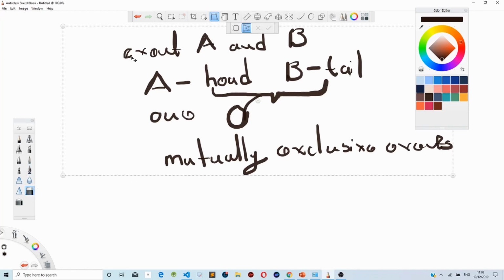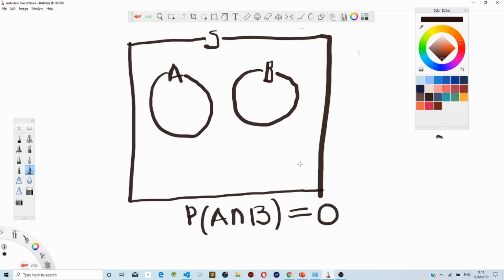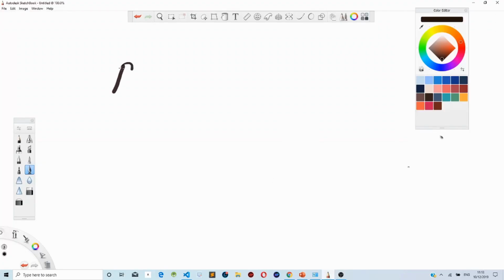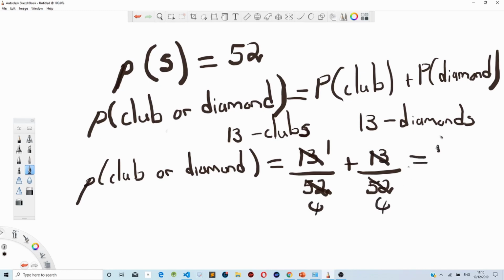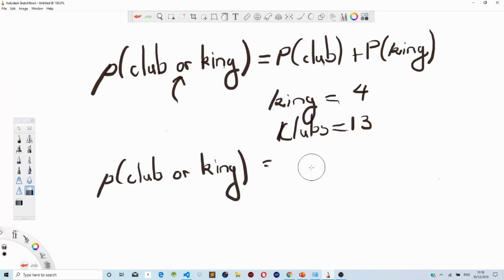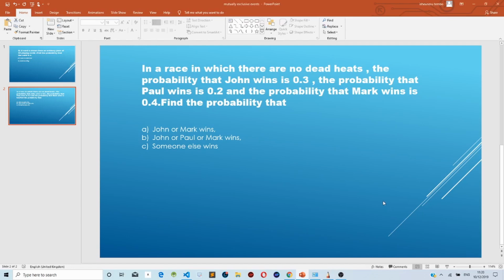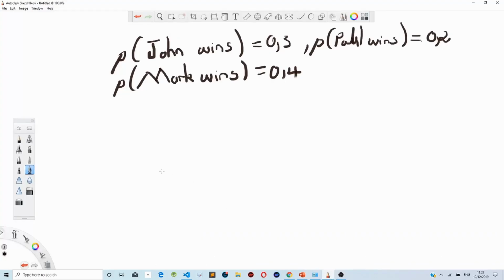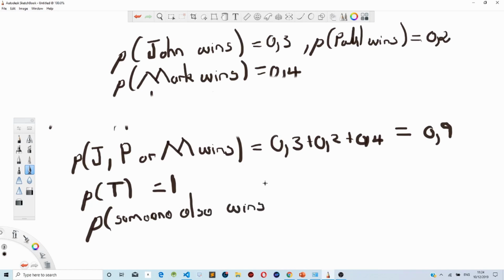Probability Mutually Exclusive Events